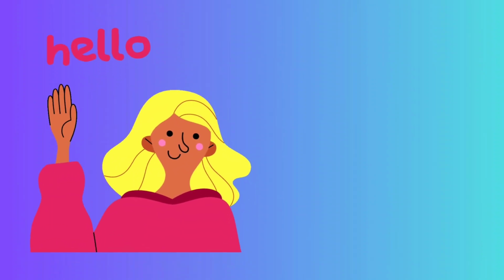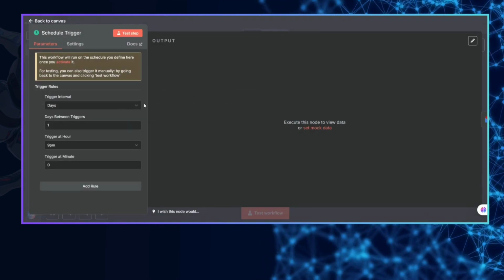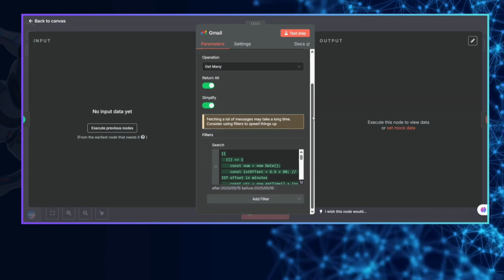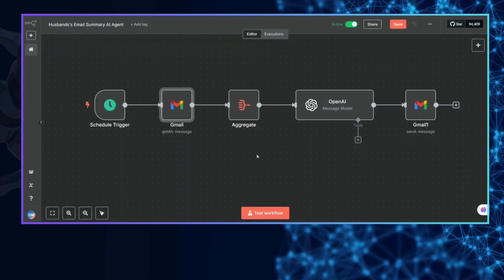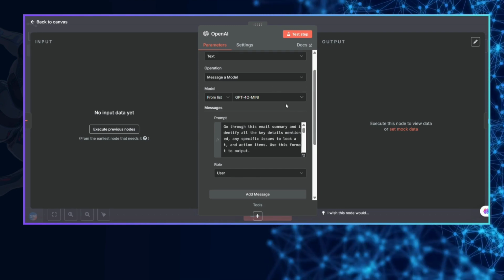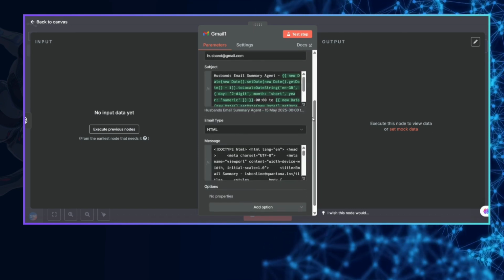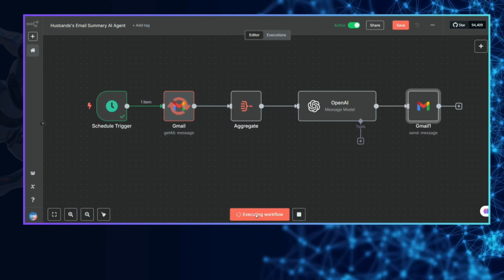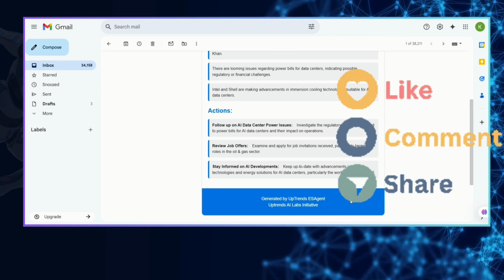Beginner Level AI Agent in n8n | Learn to make AI agent in n8n | Simple & Easy in just 5 min